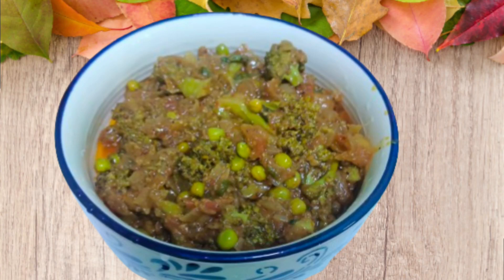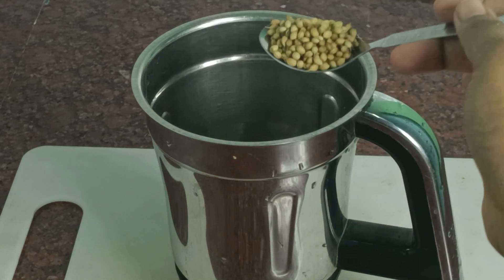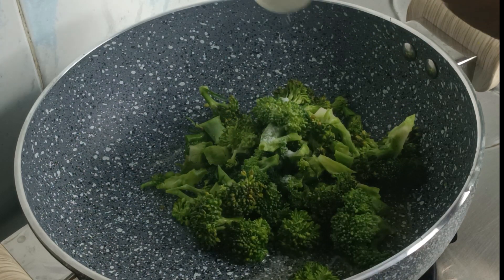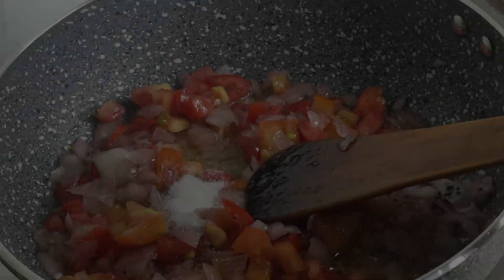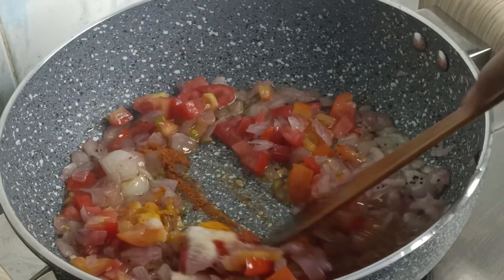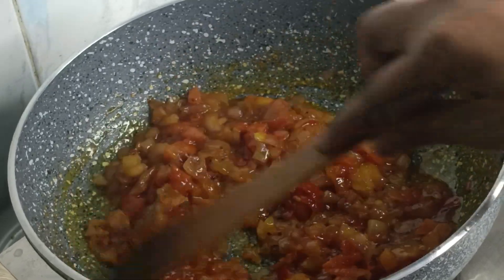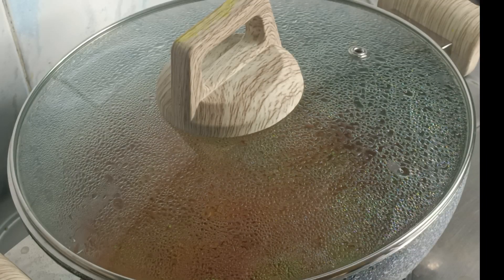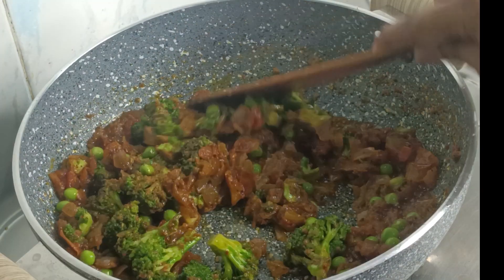బ్రోకోలి బఠాణి కర్రీ |అన్నం లోకి, చపాతీ లోకి సూపర్ 👌👌😋tasty గా ఉంటుంది |ఇమ్మ్యూనిటి ని పెంచుతుంది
బ్రోకోలి కర్రీ |అన్నం లోకి చపాతీ లోకి సూపర్ tasty గా ఉంటుంది |ఇమ్మ్యూనిటి ని పెంచుతుంది |బ్రోకోలి recepie  in
telugu